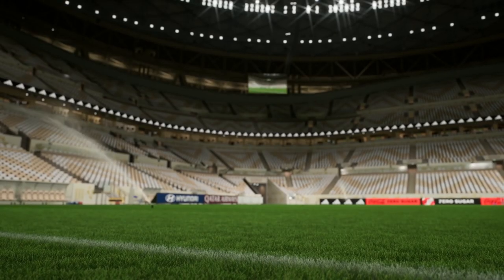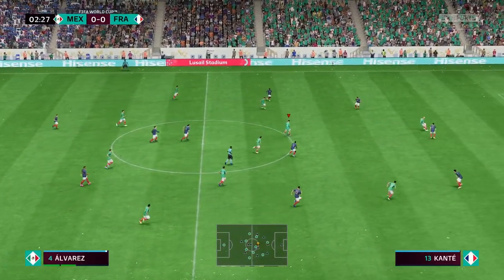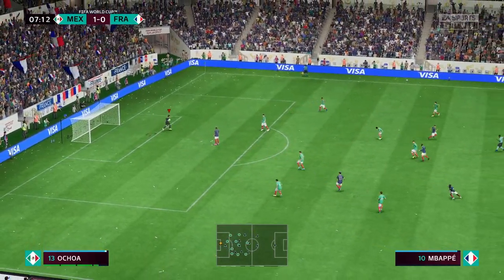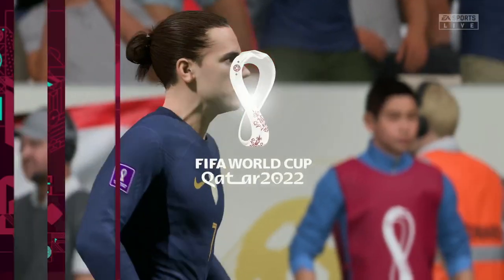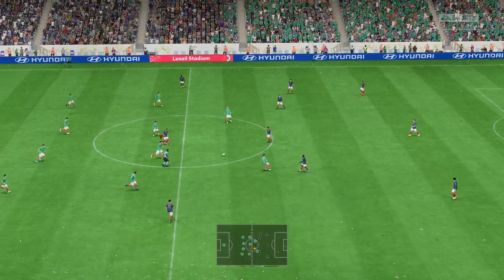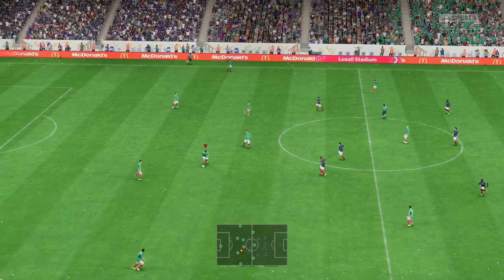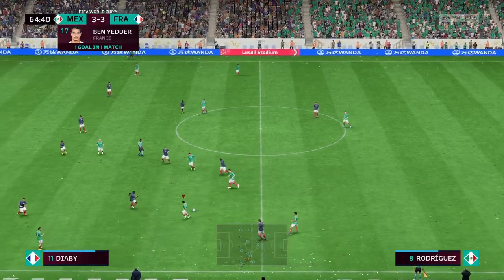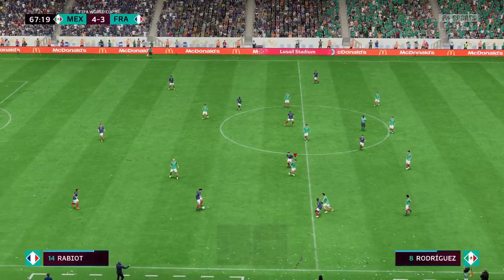FIFA 23 México Camino al Campeón Mundial Qatar World Cup 2022 Gameplay Sony PS5 - Sin comentarios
Specifica:
Sistema operativo: Windows 11 Pro a 64 bit (10.0, build 22621)
Processore: CPU Intel® Core™ i5-10600K a 4,10 GHz (12 CPU), ~4,1 GHz
Scheda madre: Asrock Z590 Pro
Memoria: Team Delta 32 GB PC3200
Carta di acquisizione: Elgato Game Capture 4K60 Pro MK.2
Card name: Nvidia Geforce MSI 3060 TI Ventus